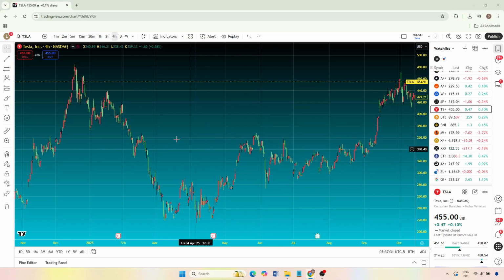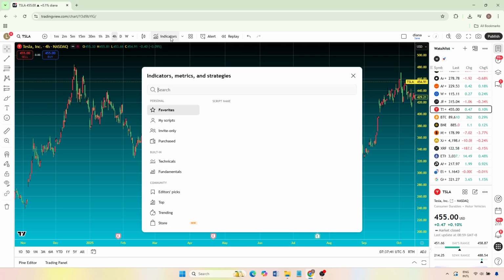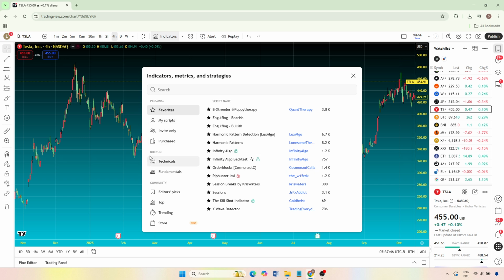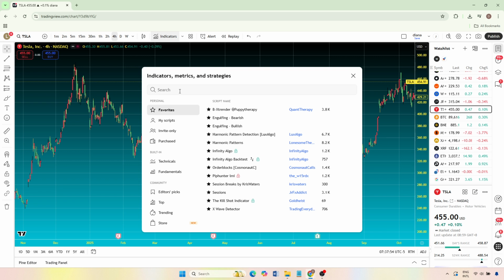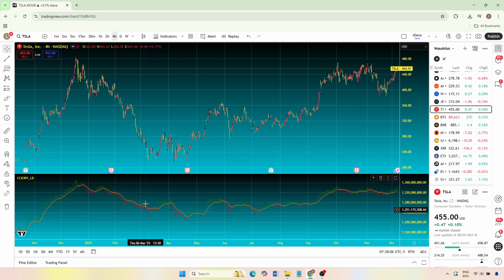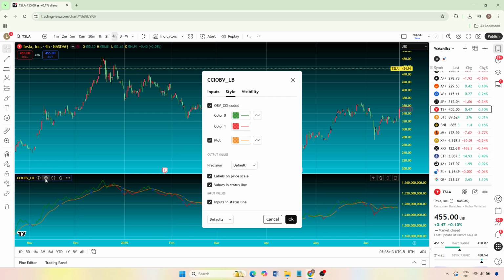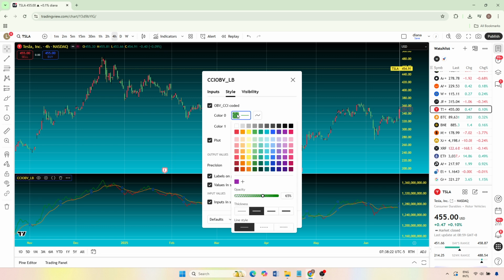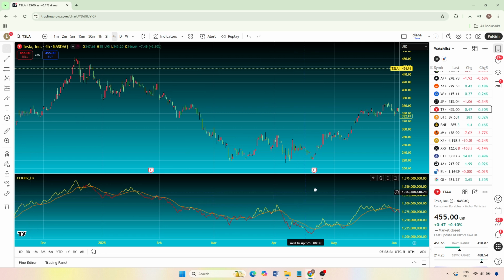How To Add Indicator CCI Coded OBV In Tradingview Pro (Quick And Easy Guide)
Learn how to add the Indicator CCI Coded OBV in TradingView Pro with this quick and easy step-by-step guide. This tutorial walks you through the fastest way to apply the CCI Coded OBV indicator for improved chart analysis and trading accuracy. Perfect for traders who want to enhance their TradingView setup with powerful, custom indicator tools.